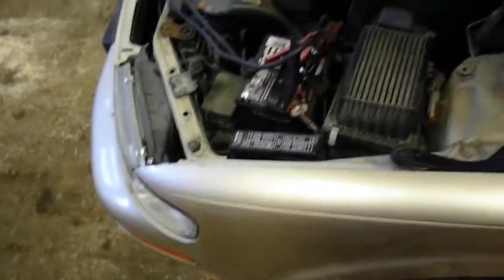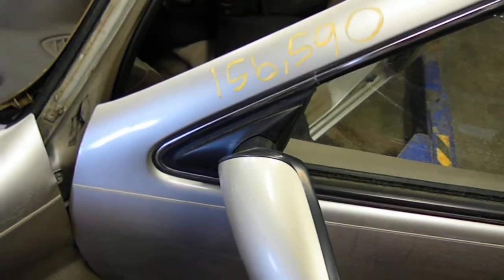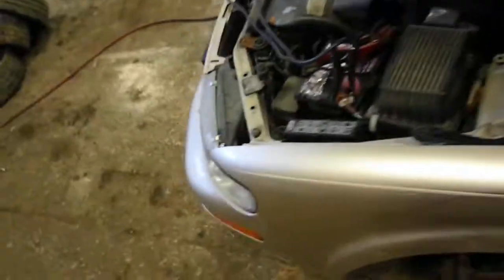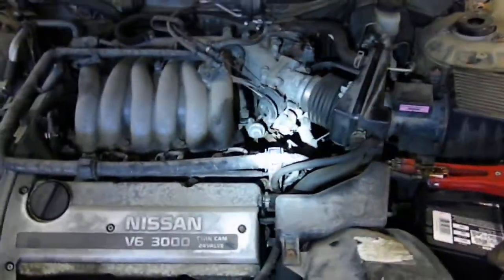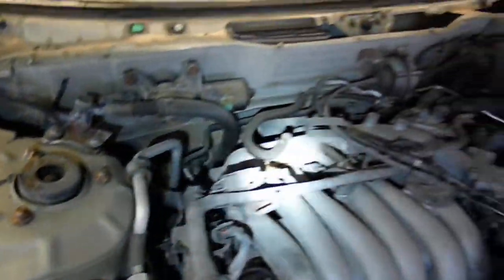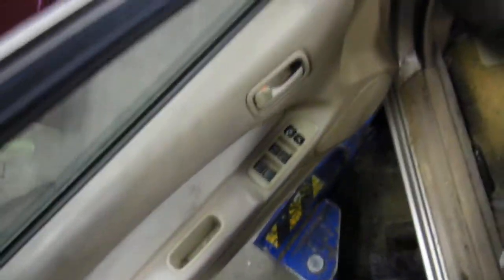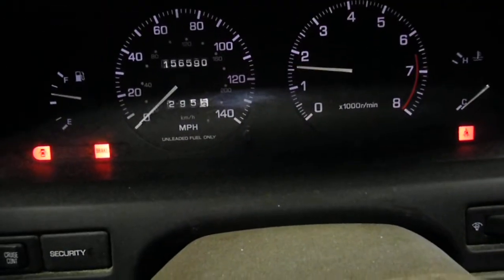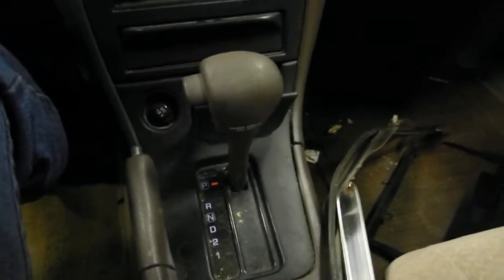11KX236, 1995 MAXIMA,TAN,4DR,3.0,A..T,FWD,4W-ABS,156590 MILES,MORRISON'S AUTO INC,EDGERTON,WI,53534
11KX236, 1995 MAXIMA,TAN,4DR,3.0,A..T,FWD,4W-ABS,156590 MILES,MORRISON'S AUTO INC,EDGERTON,WI,53534